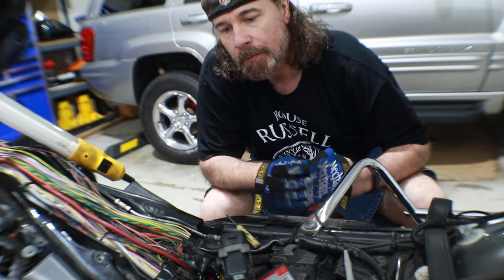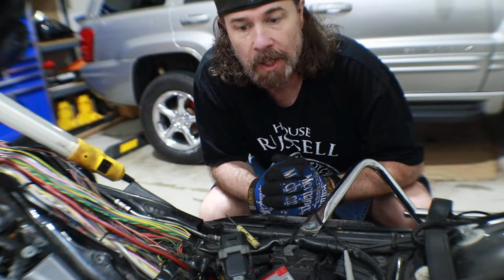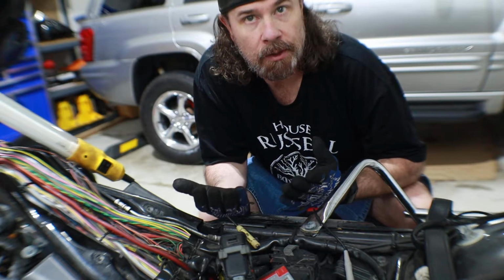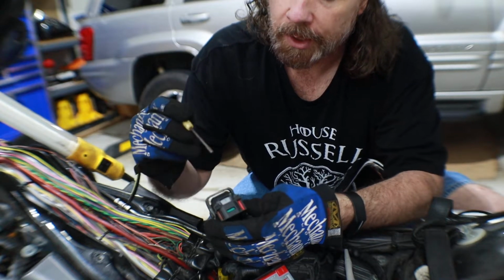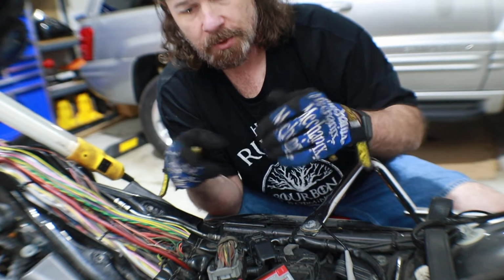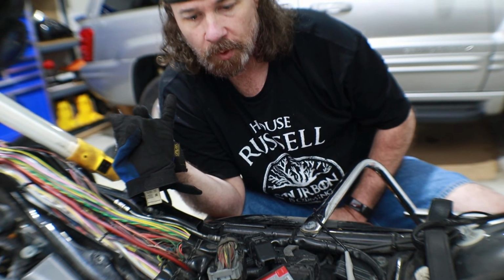2008-2012 Harley Touring TBW issues Part 5 of 5 Delphi connector disassembly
Throttle By Wire issues including TSB's (Service Bulletin), codes, explanation, diagnosis, parts, tools, fixing, shortcuts, and tips.

This is specifically on the big Delphi connector disassembly in case you are afraid you might break it since nothing out there (including shop manual) come close to helping